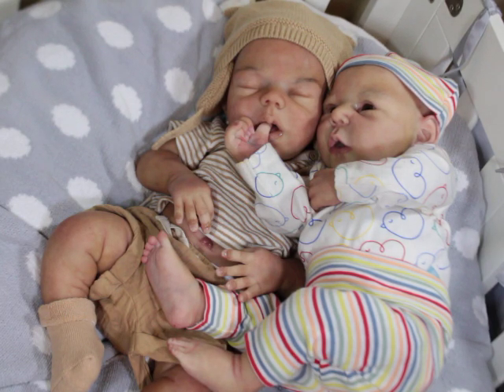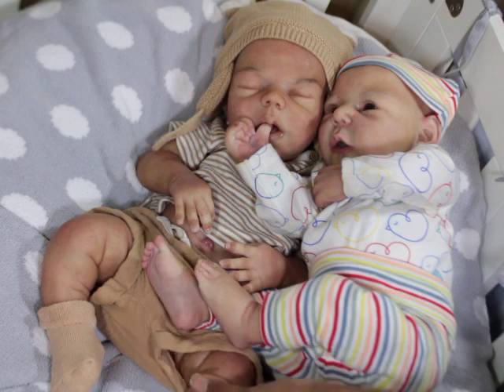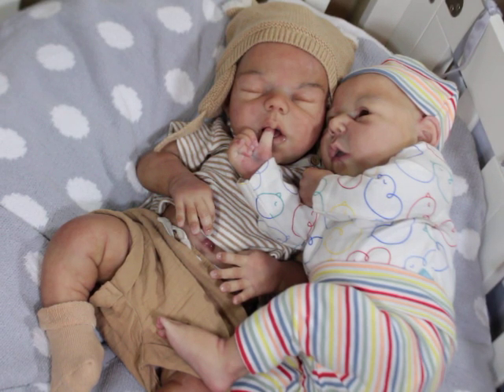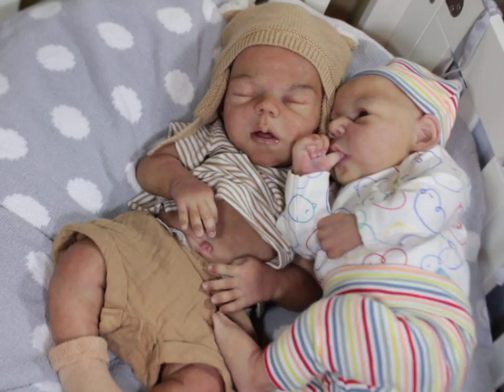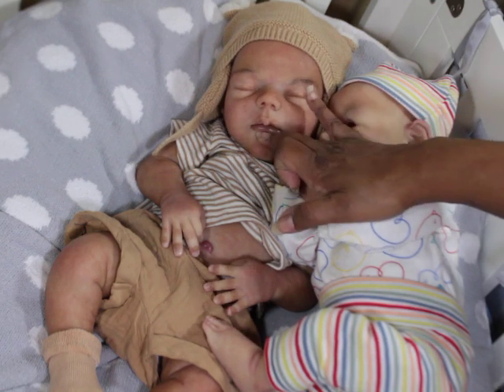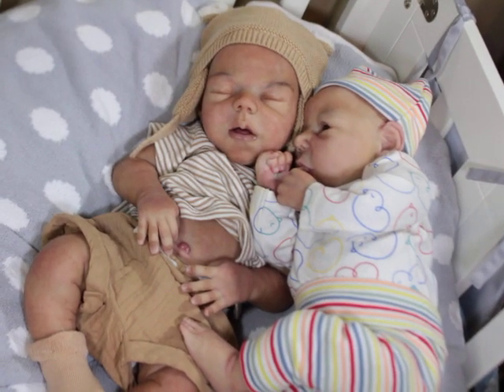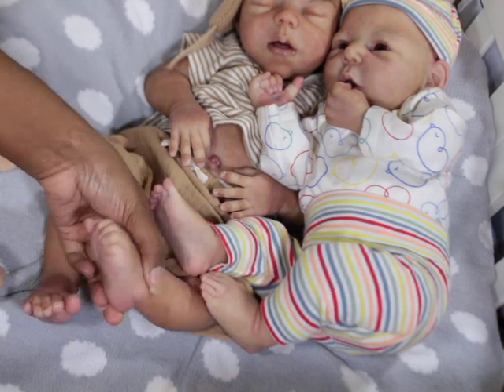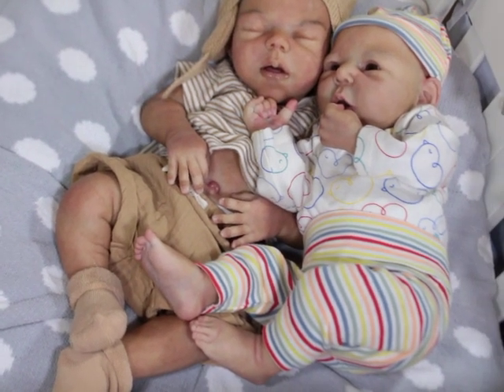Silicone babies I prefer...Features-Soft Tummy, Armatures, Drink & Wet